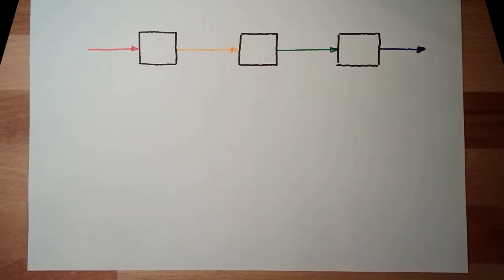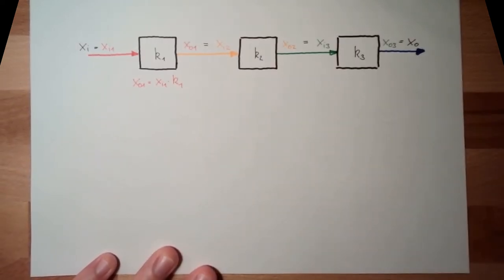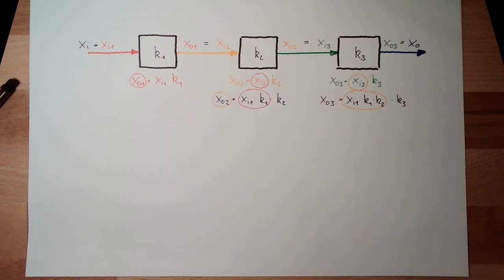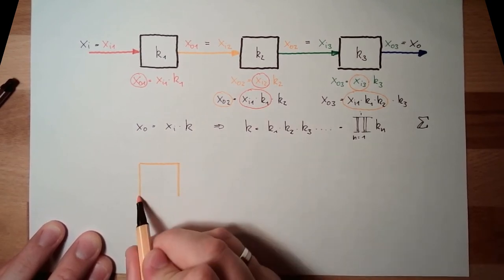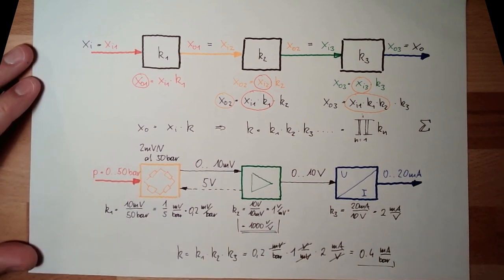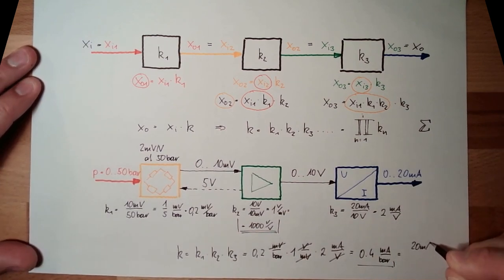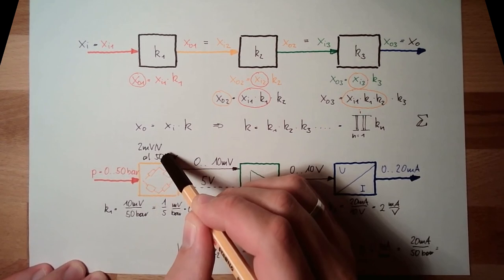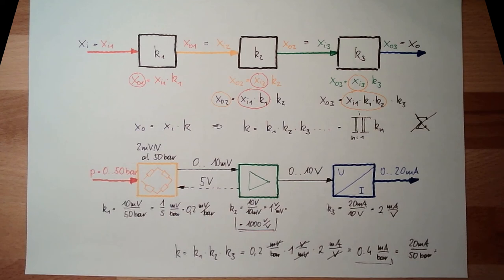Measure 08: Chain Structure (Old)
This video explains the chain structure of a mesurement system and what total trafer factor we would reach with such system.